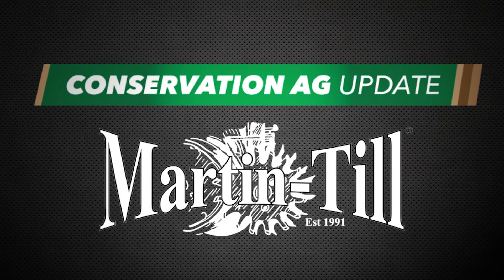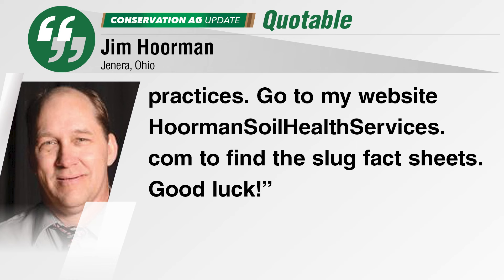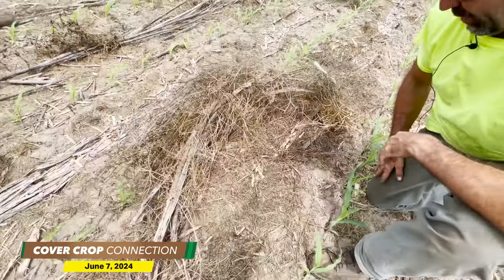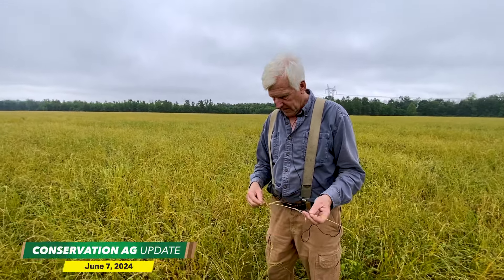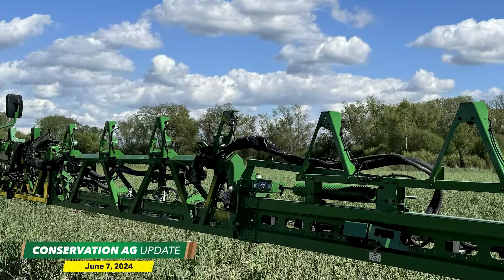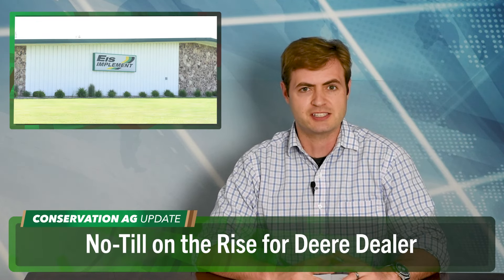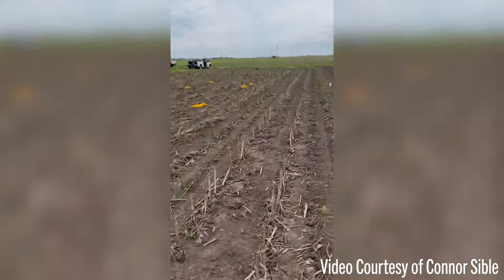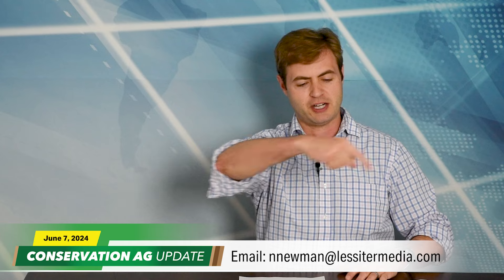Make Your No-Till Fields More Slug Resilient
In the Cover Crop Connection segment, associate editor Mackane Vogel pays a visit to no-tiller Jay Baxter for an up-close look at the impact cover crop mixes are having on his Georgetown, Del., farm. Plus, No-Till Living Legend and Conservation Ag Operator Fellow Ray McCormick shows how balansa clover, crimson clover and annual ryegrass paid off after 5 inches of rain in southern Indiana.

00:00 Conservation Ag Update
00:08 How Do You Control Slugs?
01:48 Dry Spell Puts Cover Crops to the Test
03:07 No-Tiller’s Cover Crop Nets 650 Pounds of K
04:40 Ahead of the Curve: Smart Sprayers & No-Till
05:57 No-Till on the Rise for Deere Dealer
06:56 Video of the Week: Biologicals for Residue Decomposition